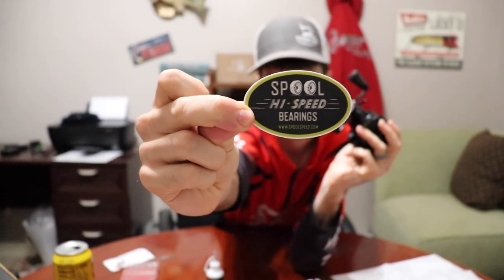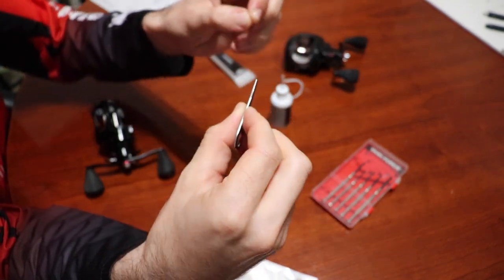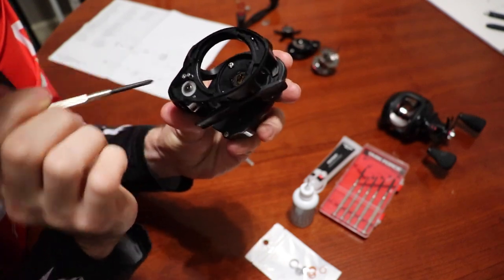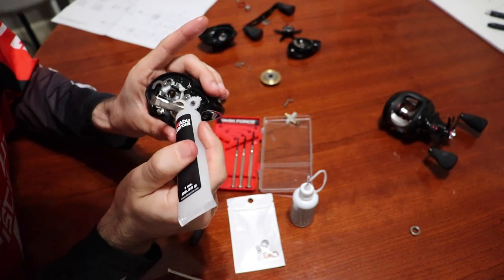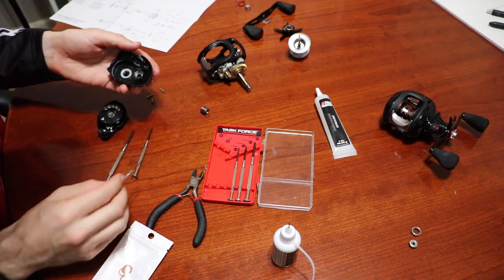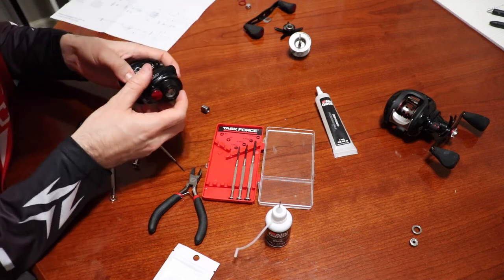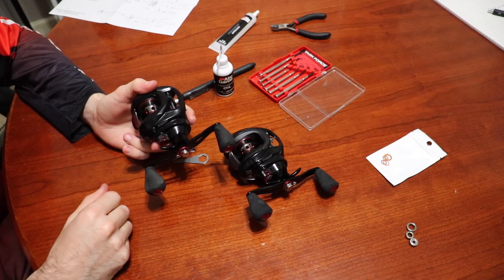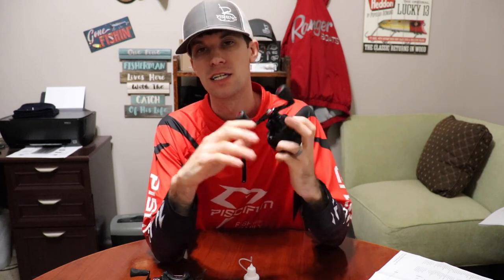Keeping your REELS in LIKE NEW CONDITION | Oil and Grease | B Fishing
It is that time of year to get your gear in tip-top shape for the upcoming fishing season. One of the easiest ways to do this is to oil and grease them. I will also be replacing the bearings on one of my reels to an aftermarket (Spool Hi-speed) bearing set.